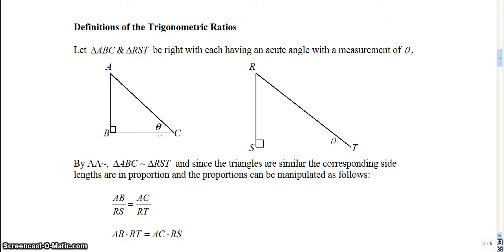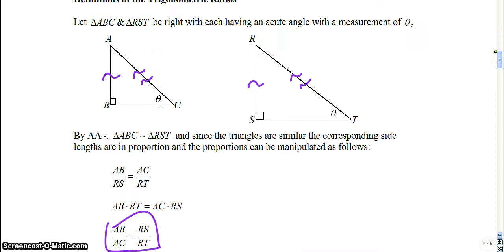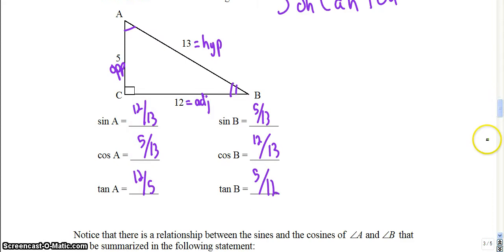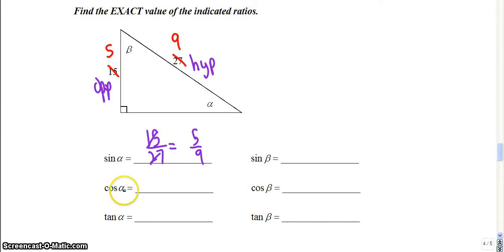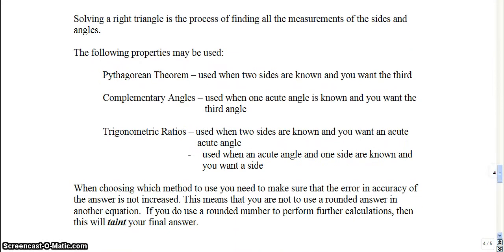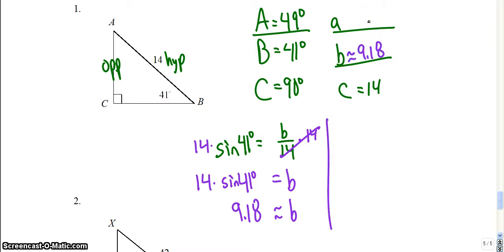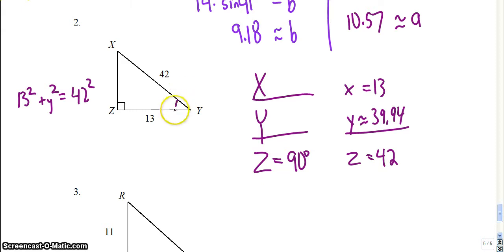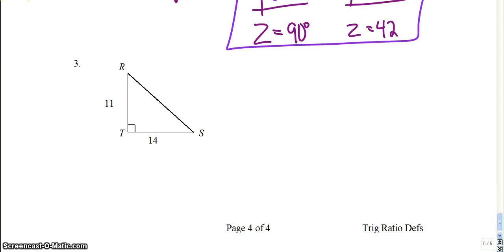Honors Geometry Intro to Trig